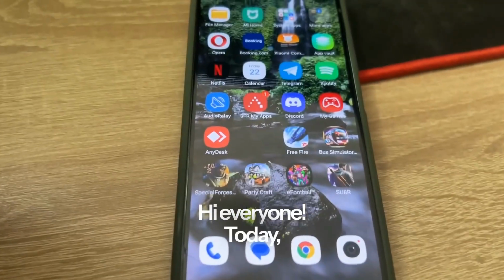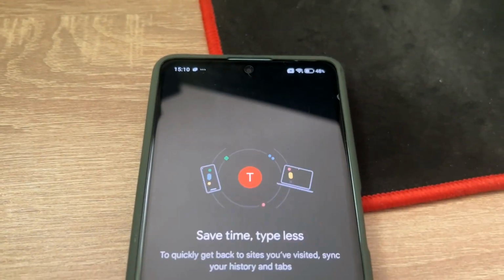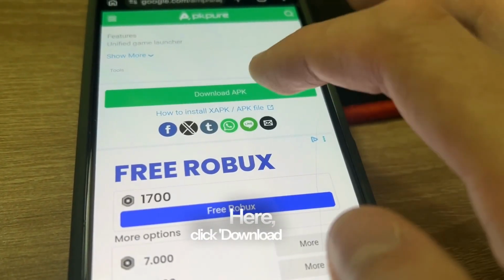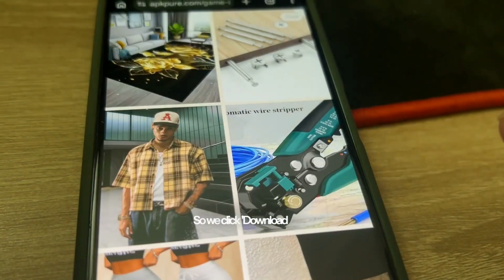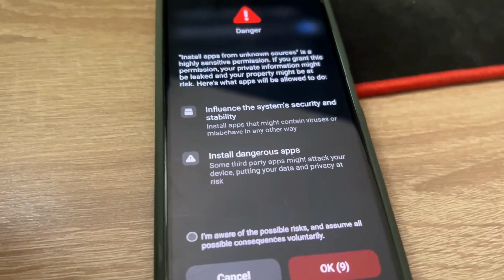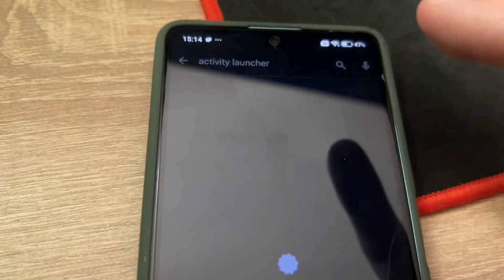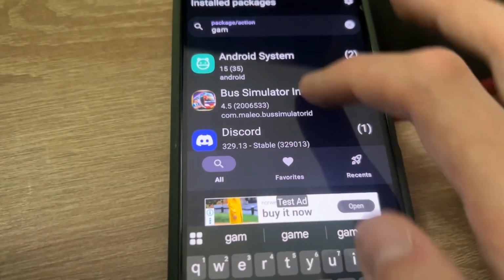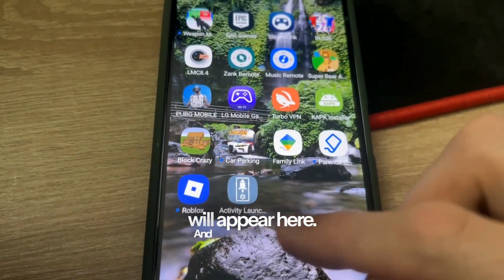How to Install Game Space Red Magic APK - Complete Guide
Learn step by step how to install Game Space Red Magic APK on Android devices. This guide explains installation steps, permissions setup, compatibility checks, and how to fix common APK installation issues safely.